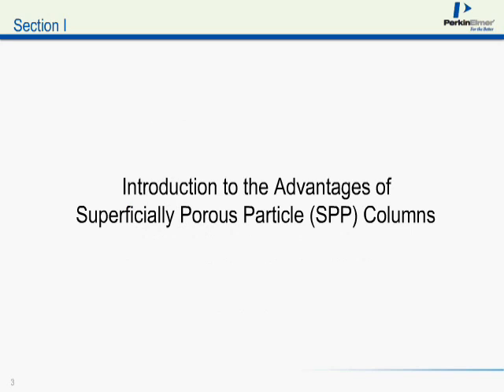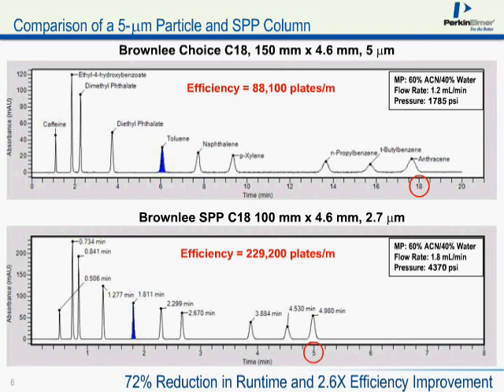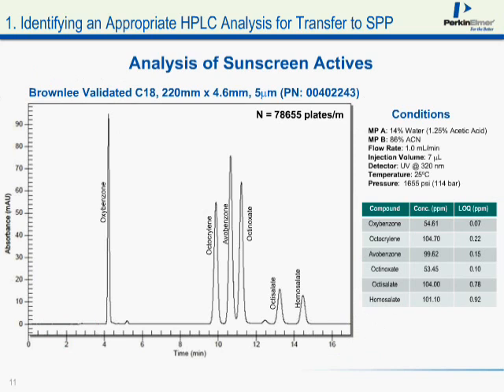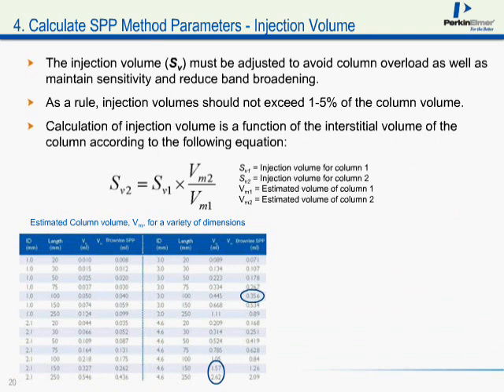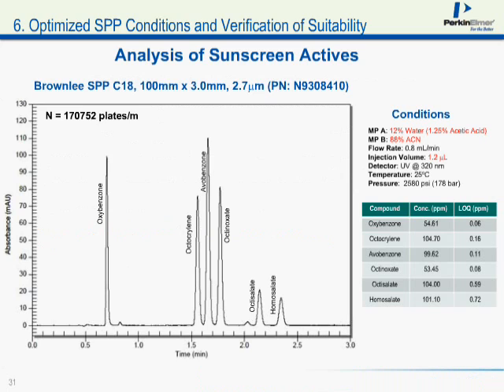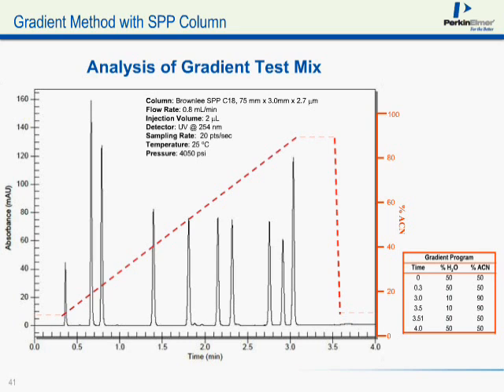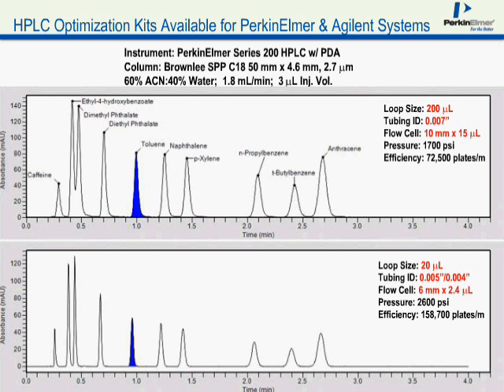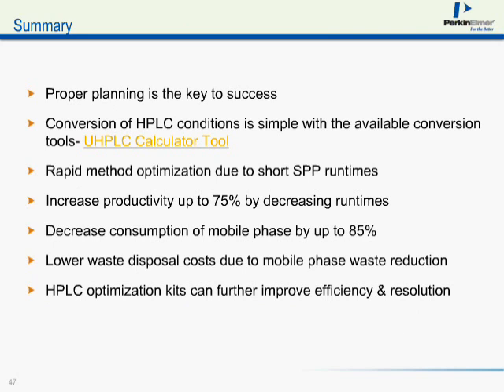Webinar: Converting HPLC Methods from Traditional to Solid Core Columns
Author: Jason P. Weisenseel, Ph.D.

We realize there is a push in the industry today towards higher productivity, cost reduction and faster chromatographic results. Solid core SPP columns can provide that increase in productivity, reduced operating costs and speed of analysis. We will provide you with the necessary tools to accomplish the transition from traditional analytical columns to solid core SPP columns simply and effectively on your current HPLC instrumentation.

This Converting HPLC Methods from Traditional Columns to Solid Core Columns webinar will cover the advantages of SPP columns and HPLC system optimization as well as guidelines for method migration of traditional columns to SPP columns.

In this webinar you will learn:
• Advantages of SPP columns and HPLC system optimization
• Guidelines for migration of an isocratic SPP method
• Guidelines for migration of a gradient SPP method